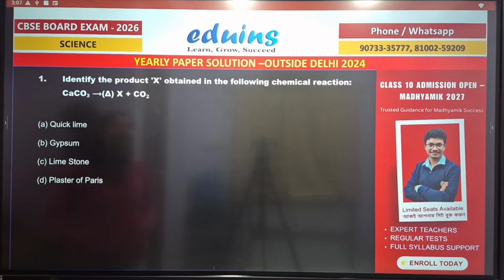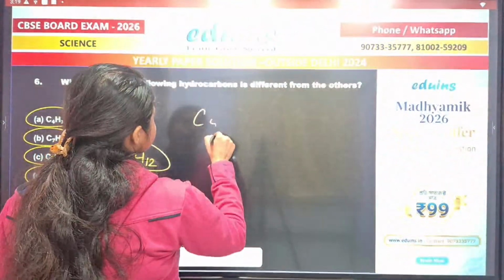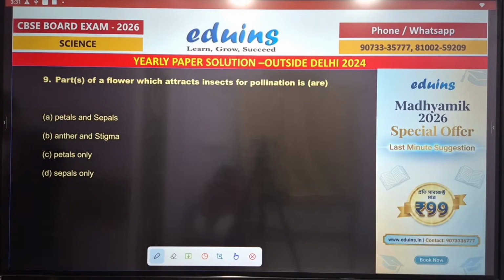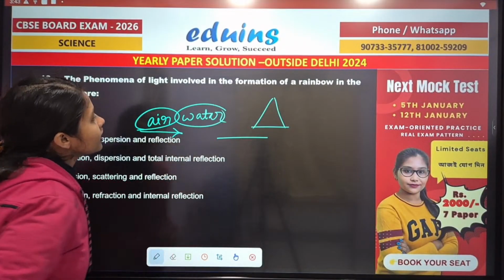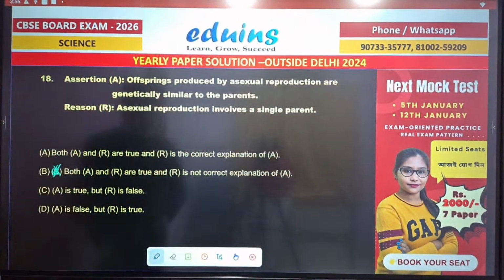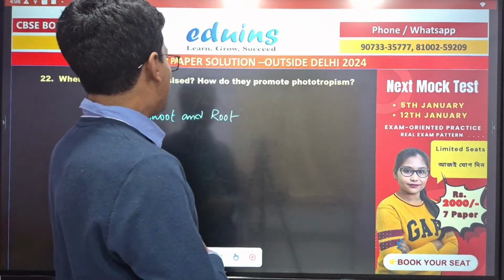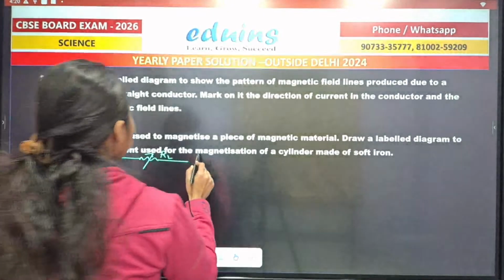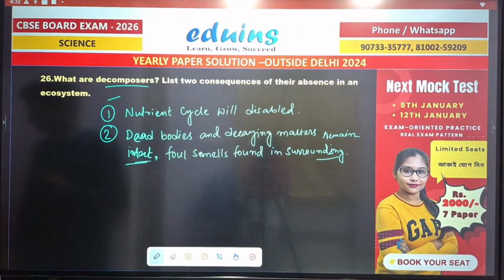CBSE Class 10 Science | Last 10 Years Question Paper Solution | 2024 Outside Delhi | LIVE Class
This LIVE class is specially designed for CBSE Class 10 Science students who want strong exam-oriented preparation.

In this session, we will solve the CBSE Class 10 Science Question Paper 2024 (Outside Delhi) along with important questions from the last 10 years. Each answer will be explained clearly using concept-based reasoning, step-by-step solutions, and CBSE marking scheme approach.

🔍 What you will learn in this LIVE class:

✔ CBSE Class 10 Science 2024 paper (Outside Delhi) full solution
✔ Important repeated questions from last 10 years
✔ Physics, Chemistry & Biology concept clarity
✔ Tips to score maximum marks in CBSE Board Exams

🎯 This session is ideal for students preparing for CBSE Board Exams, revision before exams, and confidence building through PYQs.